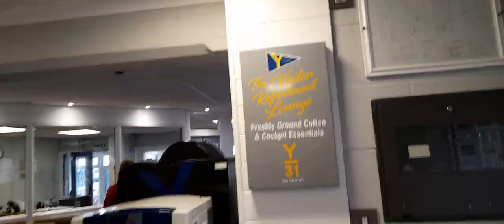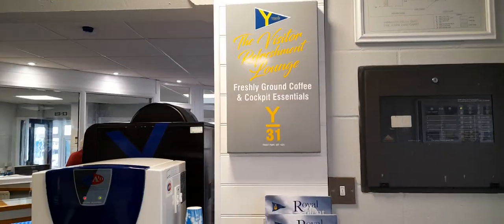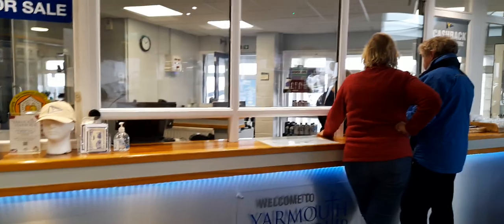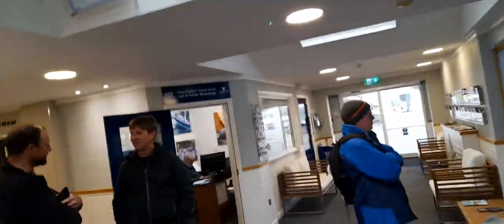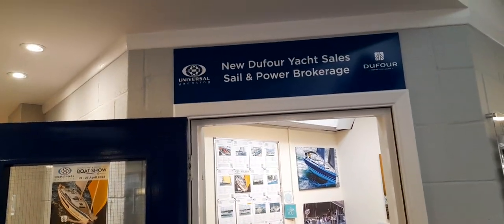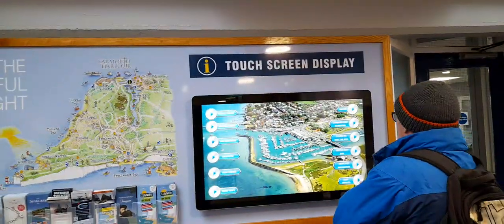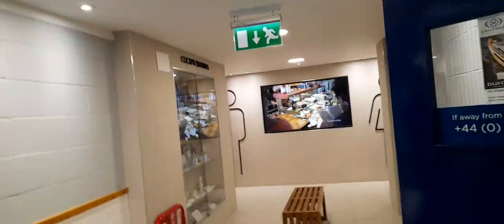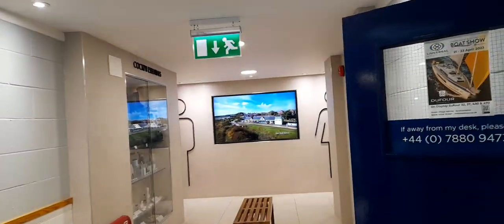Yarmouth Tourist Or Visitor Information Centre Isle Of Wight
Hi Everybody,
I created all of these exciting videos, of destinations and attractions, because I have a love and a passion for travel, I have created these videos with the  Video Editor, for people, that like to view and read travel channels. I have also created and designed, these videos for people who want to look and read a pros and con's review. before travelling to a destination or attraction in the UK, Europe and Worldwide.

* To eat,
*Accommodation
*Weather
*Currency
* Emergency numbers
*Time difference

Rebecca Jordan
Rebecca's Travels